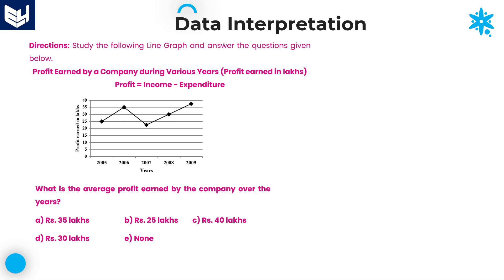Line Graph | Profit earned | DI | Reasoning | Part - 04 | Bharath Kumar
Data Interpretation - Line Graph
Profit Earned by a company over the years 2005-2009